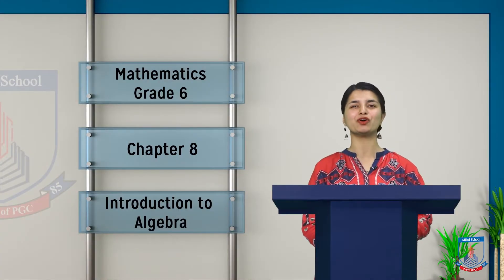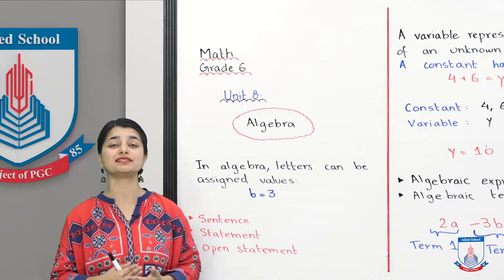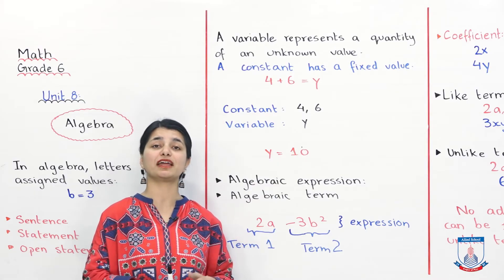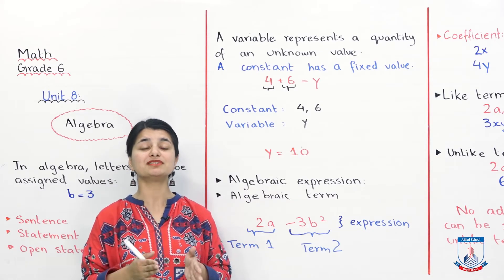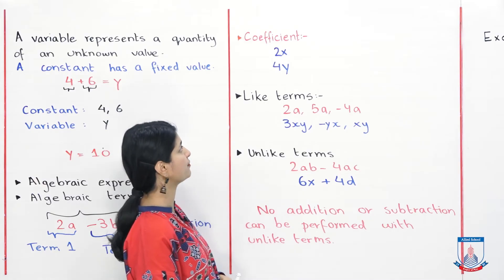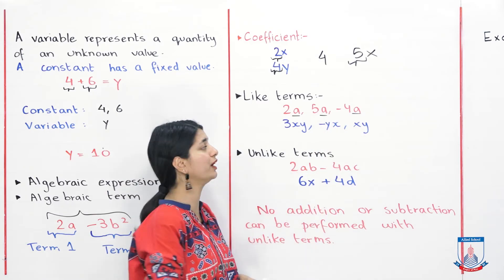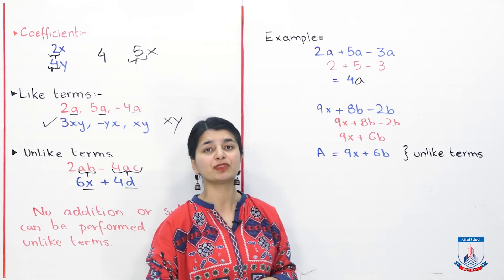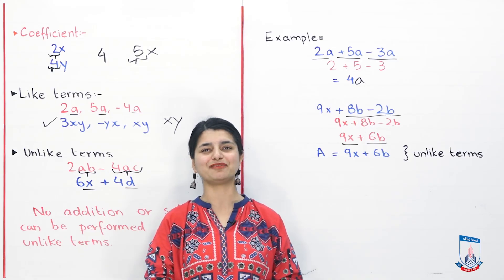Class 6 - Mathematics - Chapter 8 - Lecture 1 - Introduction to Algebra - Allied Schools